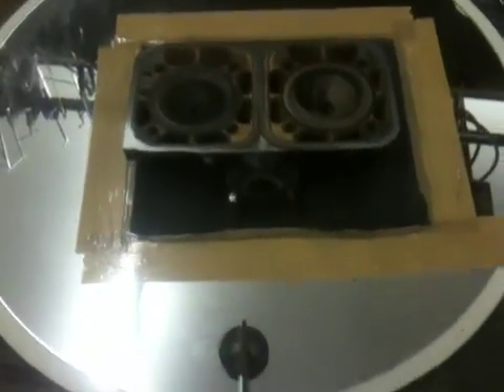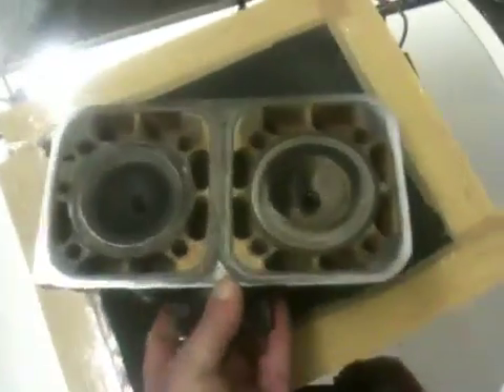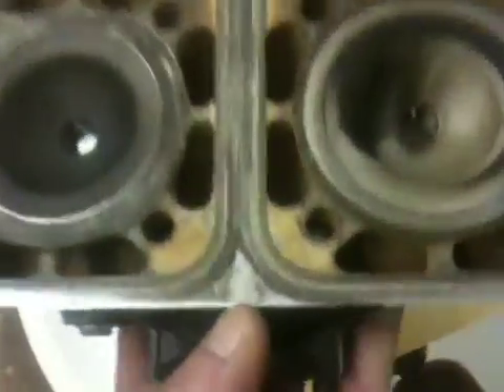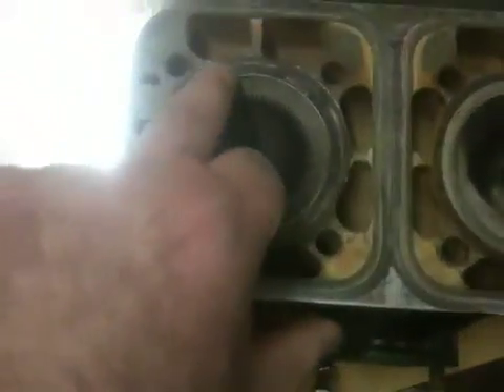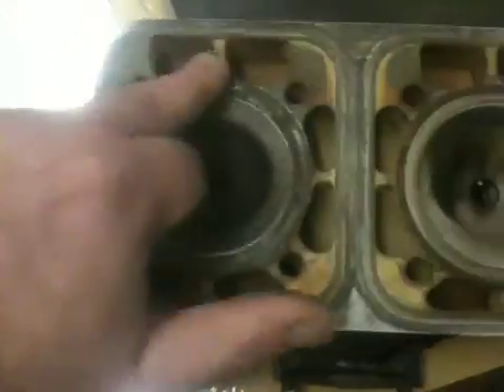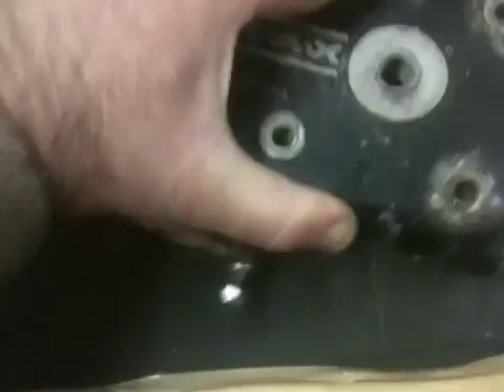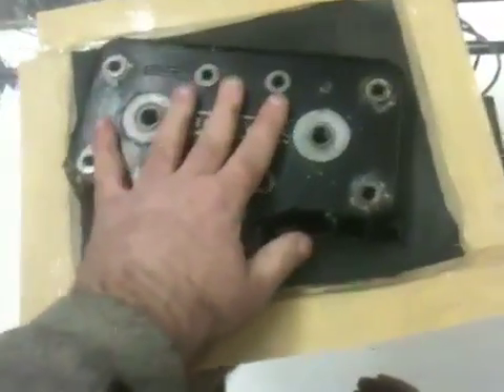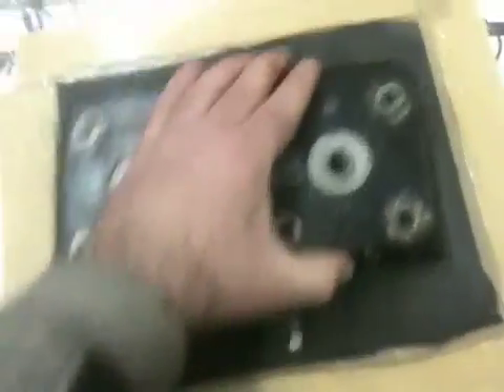Rotax 462 head skimming at home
After an engine failure due to a blown head gasket .
with engine totally stripped (having replacement crankshaft fitted too)
this engine  was purchased 21 years ago in 1991  (logged 2654 hours) .
it hadnt been serviced for last 300 hours :-(
the head gasket blew after a 3 hour flight at full power (keeping up with a quantum) flying at max all up weight.
the cylinder head was noted to be slightly out of true. (according to the service manual .3mm is ok to true up. so this is how i did it. (i have done it this way about 15 years ago on another of my engines which is still running fine)
see further videos of how this progressed back to a workable head.